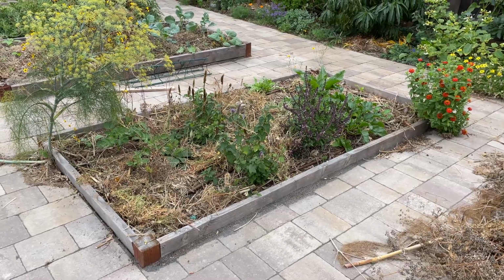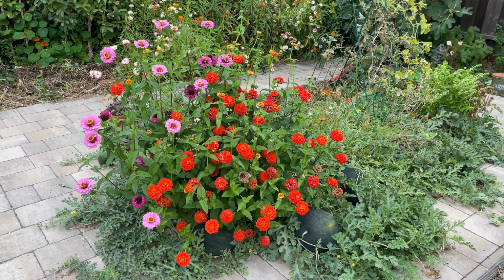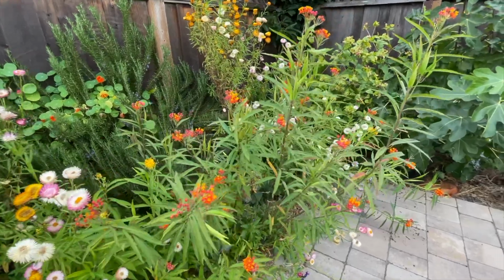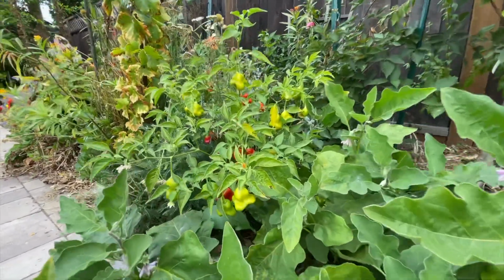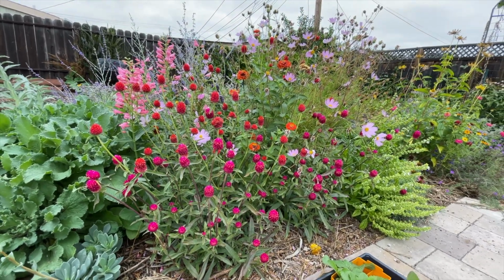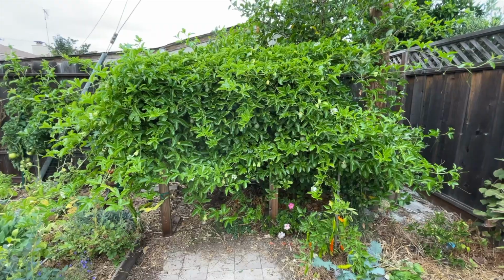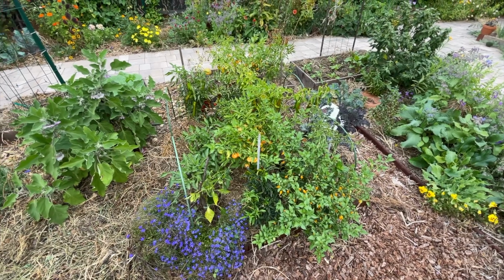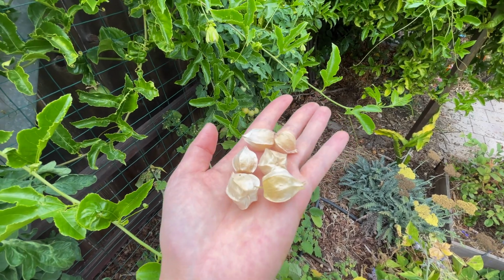October Garden Tour!